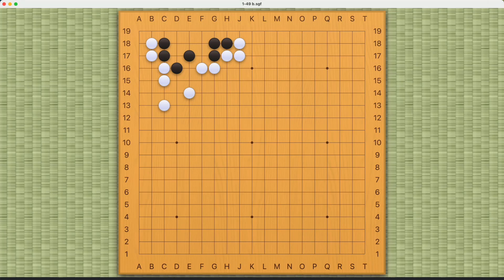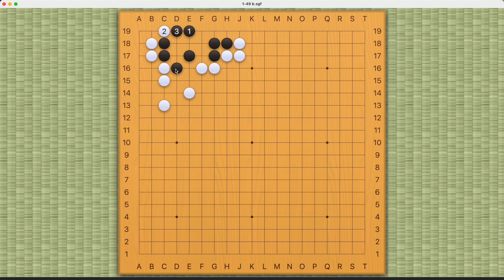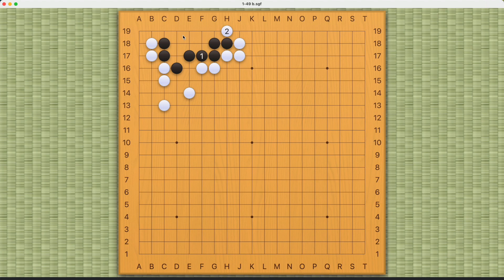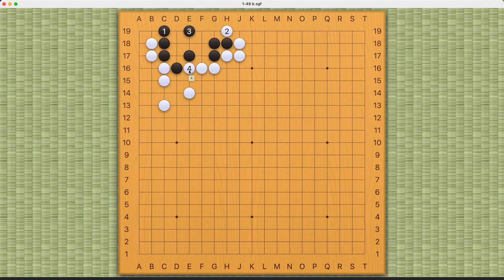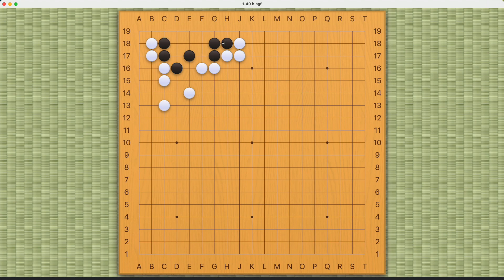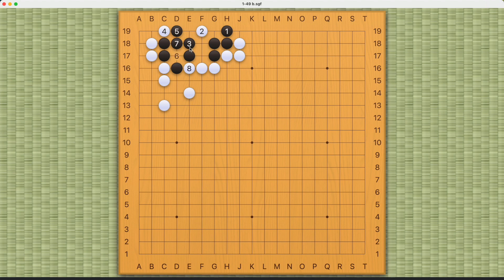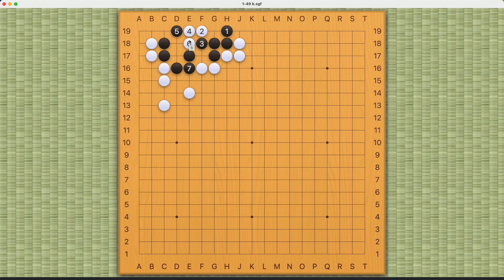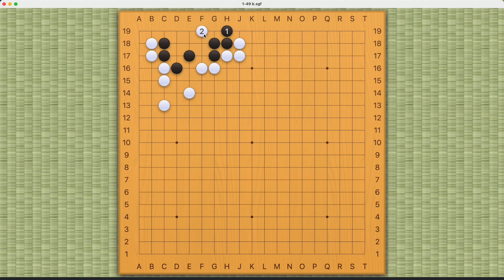Gokyo Shumyo - Problem 1-49 (Black to Play)